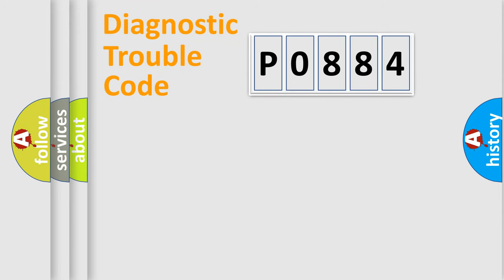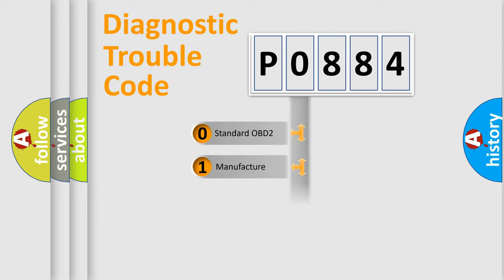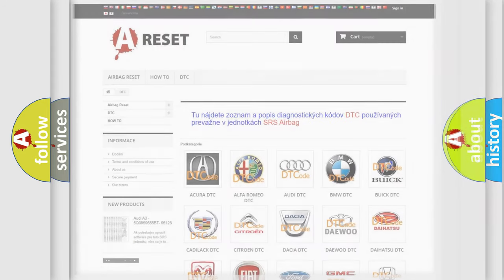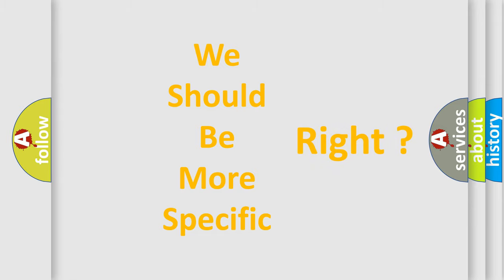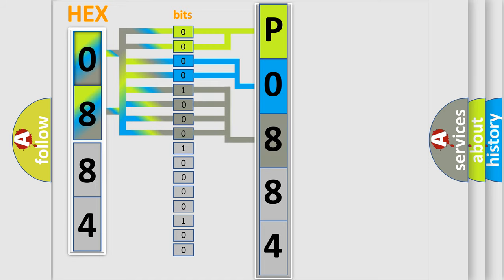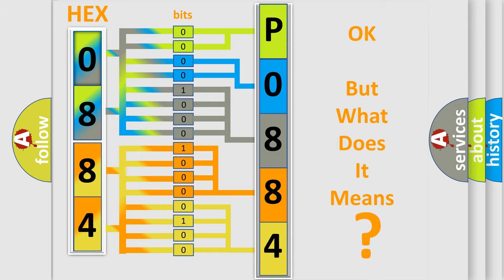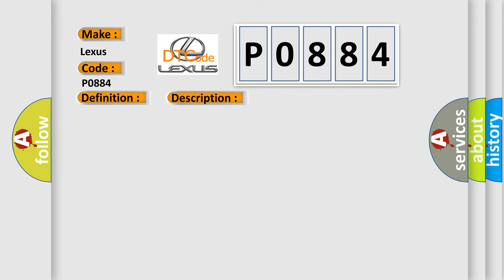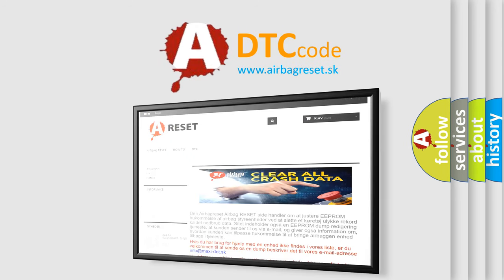DTC Lexus P0884 Short Explanation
Contents:
0:21 Basic DTC analysis according to OBD2 protocol standard.
1:48 Insight into programming
2:58 A diagnostically understandable description of the Diagnostic Trouble Code
3:05 Basic error definition

Make:
Lexus
Code:
P0884
Definition:
Short to B+ in Front Passenger Side Squib Circuit
Description:
The center airbag sensor assembly receives a B+ short circuit signal in the front passenger side squib circuit for 0.5 seconds.
Cause:
 Instrument panel wire Instrument panel wire assembly Front passenger airbag assembly (front passenger side squib) Center airbag sensor assembly